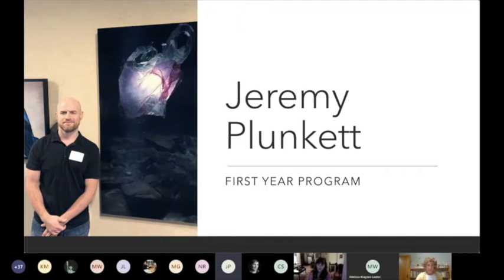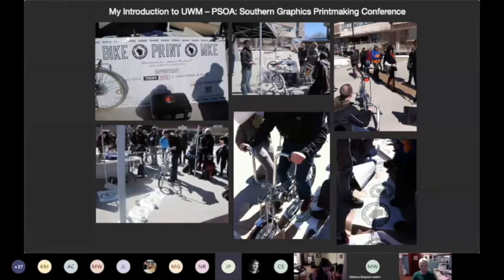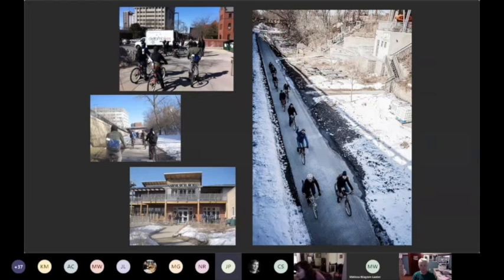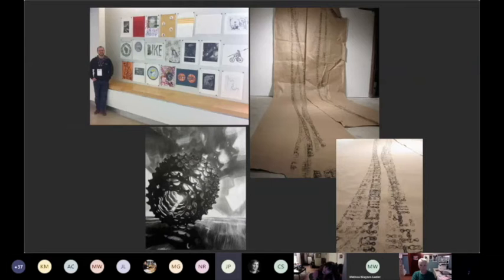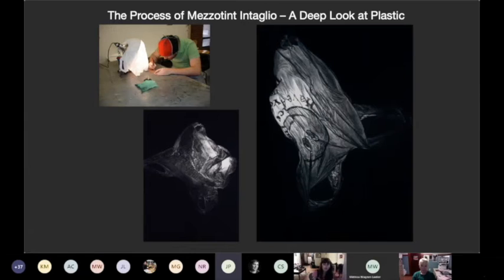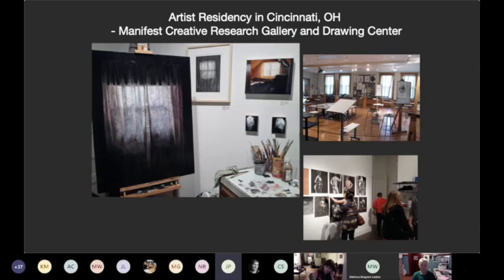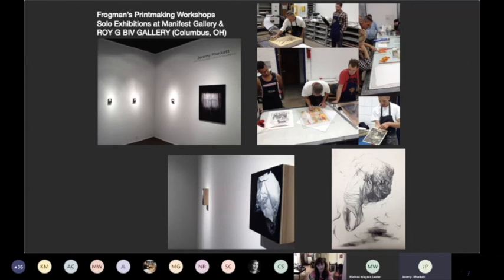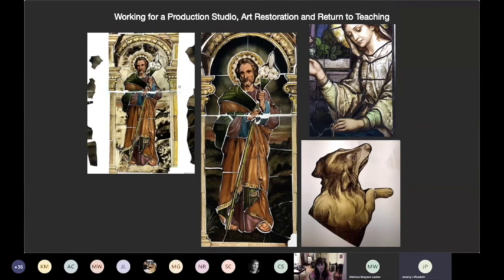Jeremy Plunkett - Pecha Kucha Presentation